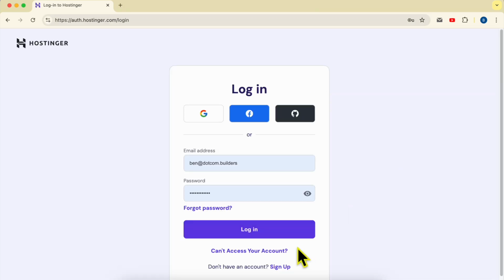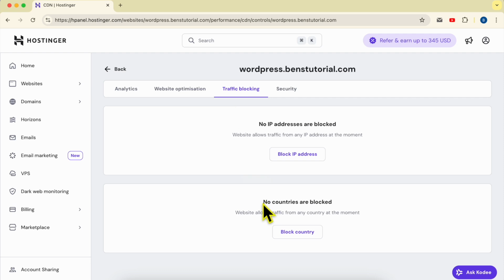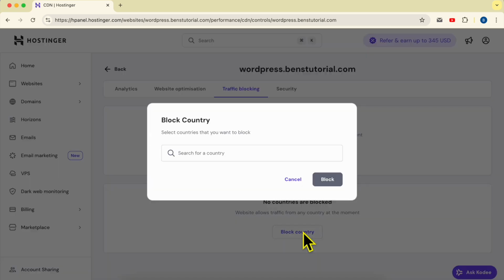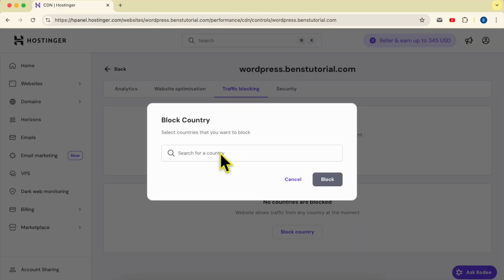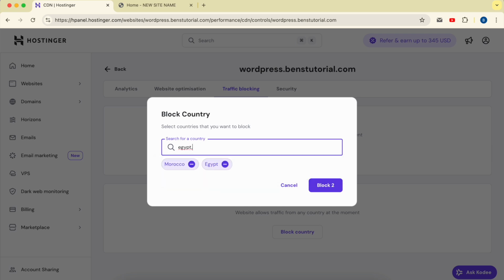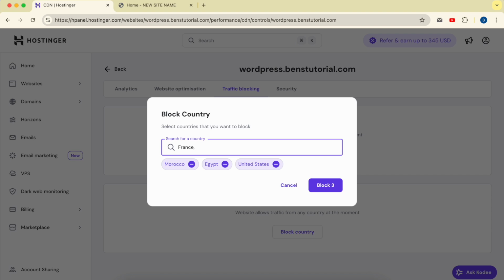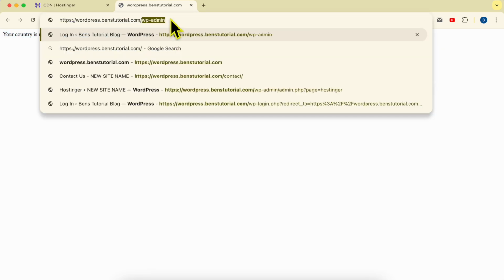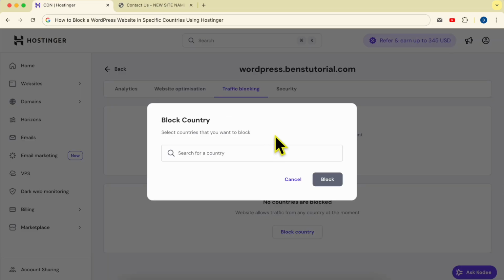How to Block a WordPress Website in Specific Countries Using Hostinger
Learn step by step how to block a WordPress website in specific countries on Hostinger using the CDN and traffic blocking features. In this tutorial, I’ll show you exactly how to restrict access to your WordPress site from certain countries, manage blocked locations, and even unblock them when needed.

In this video, you’ll discover:

How to access the Hostinger dashboard for your WordPress site

How to use Hostinger’s CDN and traffic blocking tools

How to block a website in specific countries on Hostinger

How to unblock a country from accessing your WordPress site

Best practices for security and website restrictions

By the end of this tutorial, you’ll know how to block a WordPress website in specific countries on Hostinger and manage your website’s accessibility worldwide.

If you want to learn more, don’t forget to join my free Hostinger course where you’ll master everything from setup, customization, performance optimization, and more.

👉 Watch this step-by-step guide and start protecting your WordPress website today!